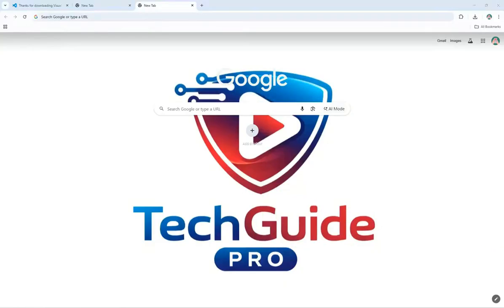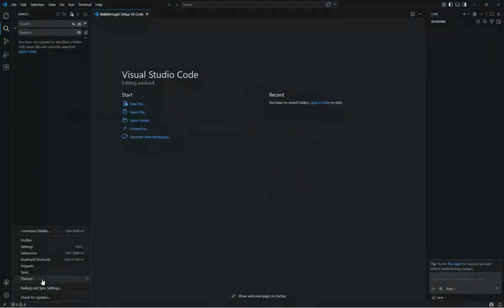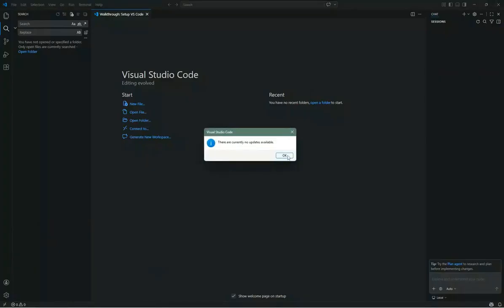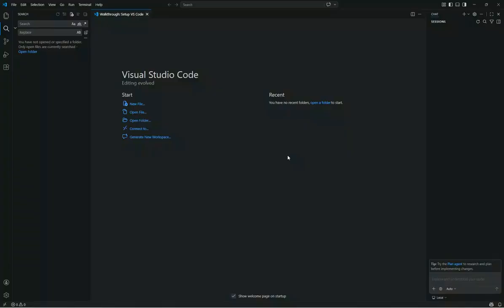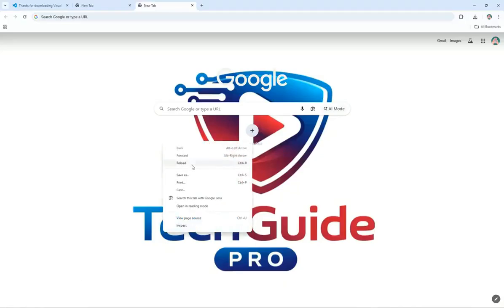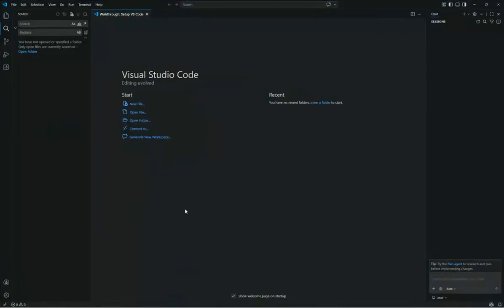How to Update to VSCode Latest Version - Step by Step 2026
Learn how to update to VSCode's latest version.

This comprehensive tutorial will guide you through the process of updating Visual Studio Code to ensure you have the latest features and security improvements. Discover how to check your current version, enable automatic updates, and manually install the latest release. Whether you're a beginner or an experienced developer, this video will equip you with the knowledge to keep your VSCode environment up to date.